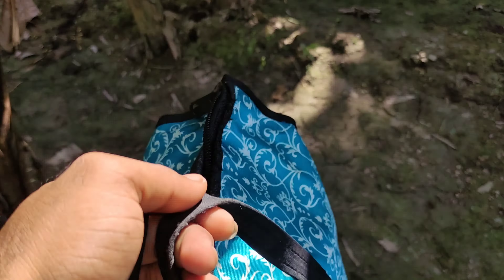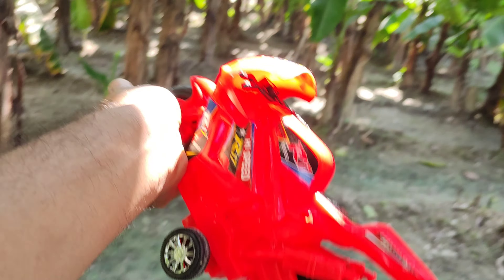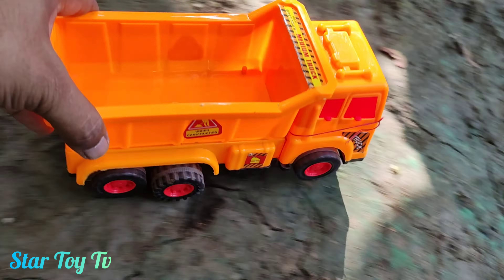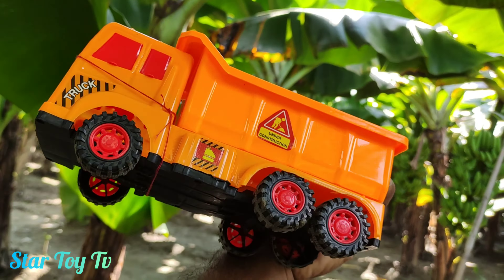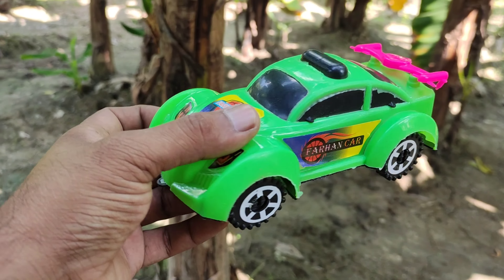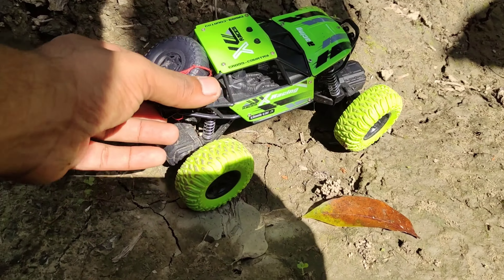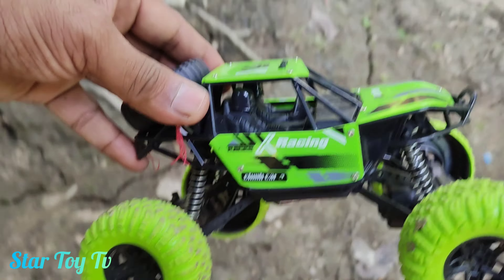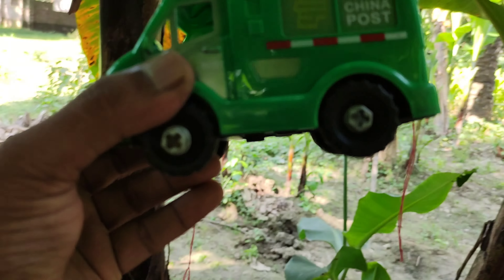Finding Toys Robot Car, Monster Car, Police Car, JCB, Bus, Truck, Aircraft, Bike, Collect in Bag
The toys shown in the video are found and collected in a bag.

Finding Toys Robot Car, JCB Bekko, BRTC Bus, Tourist Bus, Aircraft, Monster Car, Police car, Bike, collect in bag.